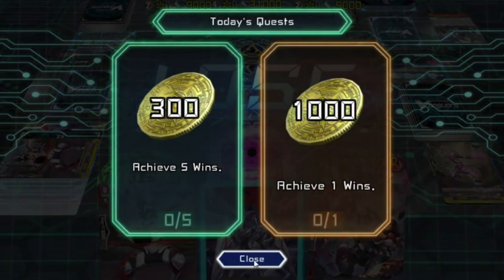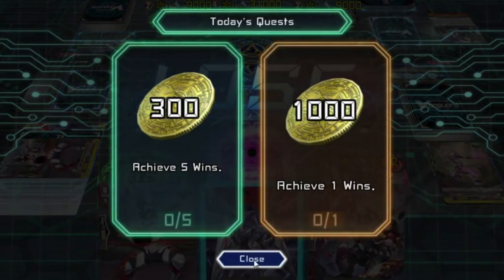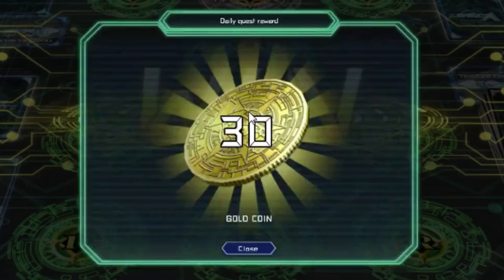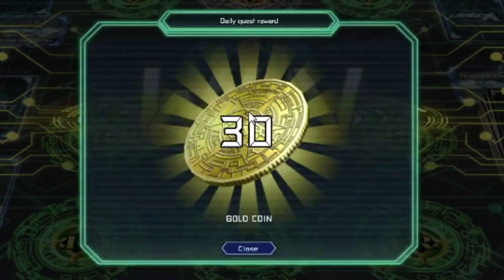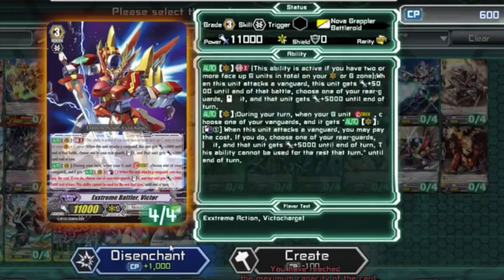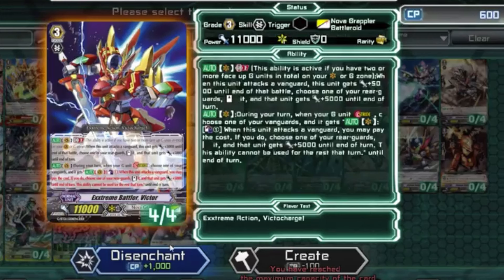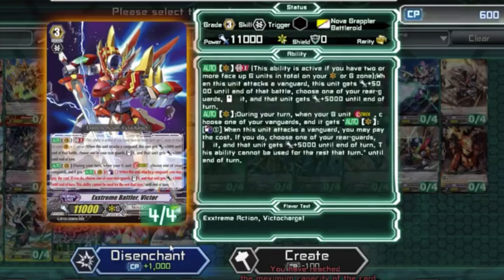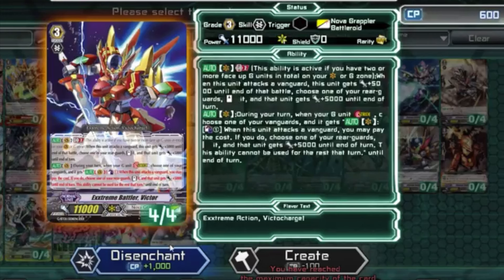Cardfight! Online! Closed Beta: Info, Tips, and Exploits!!!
For more card game related things and product reviews!